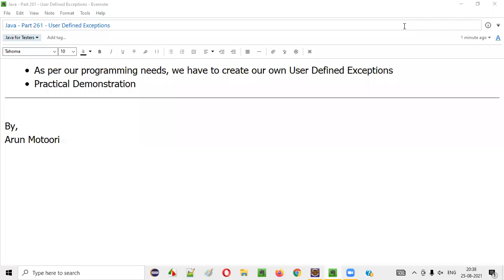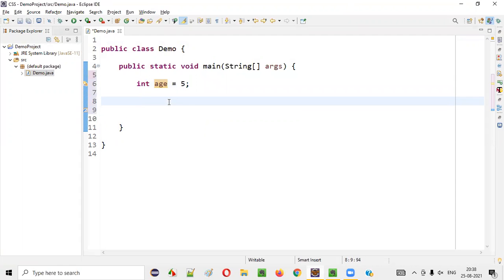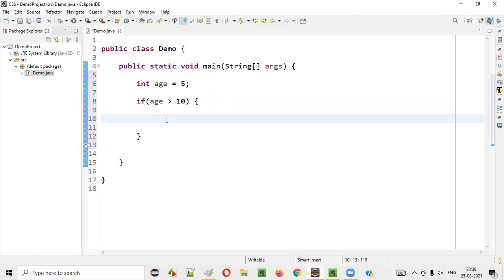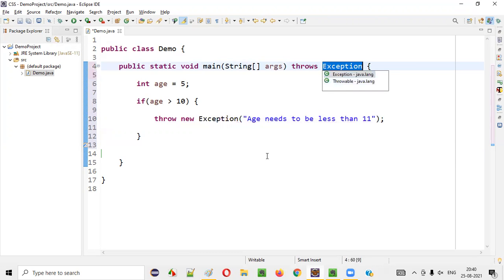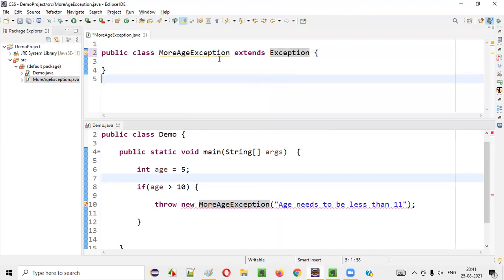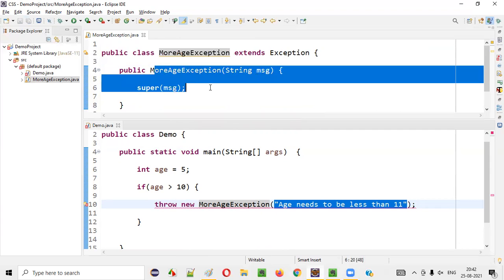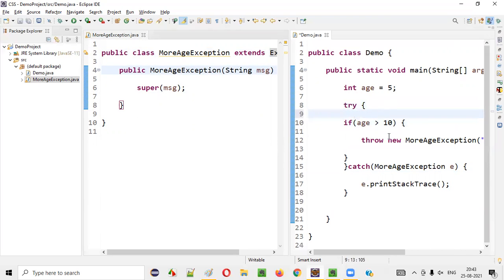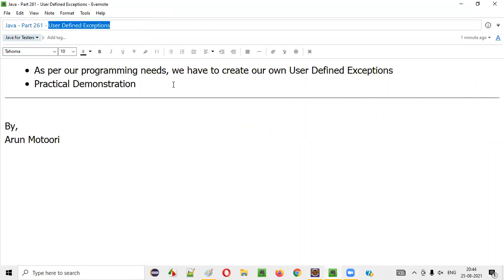Java - Part 261 - User Defined Exceptions (Customized Exceptions)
In this session, I have explained and practically demonstrated implementing user defined or custom designed exceptions in Java, along with their purpose.